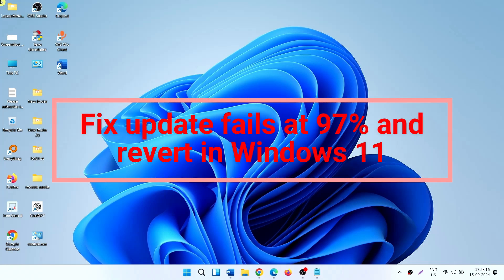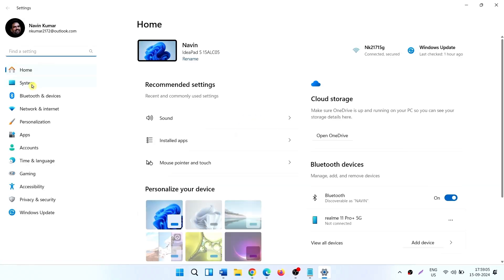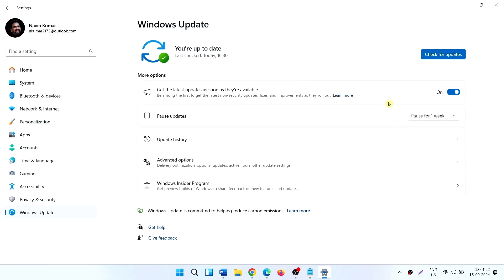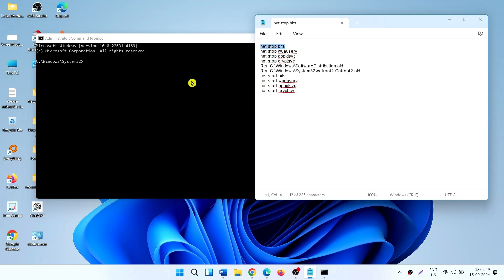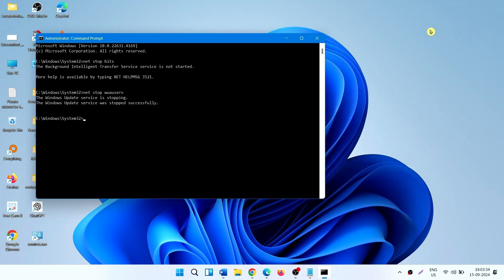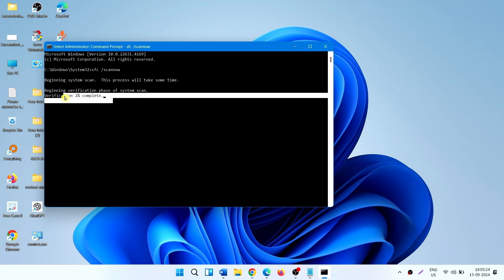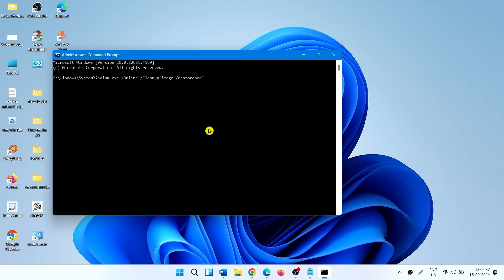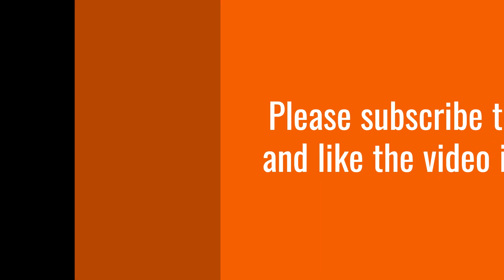Fix update fails at 97% and reverts in Windows 11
You might face Windows update keeps reverting at 97% in Windows 11. The error message is Something went wrong, don't worry we are reverting the changes.

Follow the steps to fix it:

Method-1: Run Windows update troubleshooter

• Select Settings.
• Click on Troubleshoot.
• Select Other troubleshooters.
• Find Windows update and click on Run.
• Let the troubleshooter complete the process.
• Follow the recommendations of the tool.
• Check for updates and see if the error is solved.

Method-2: Reset Windows update components

• Type cmd.
• Run the following commands. These commands are given in the description.
• Restart your computer and check for updates.

Method-3: Run SFC and DISM command line tools

• Type cmd.
• Click on Run as administrator.
• Type sfc /scannow.
• Press Enter.
• Now, type DISM.exe /Online /Cleanup-image /Restorehealth
• Press Enter.
• Once completed, restart your computer.
• Go to Start – Settings – Windows update – Check updates.